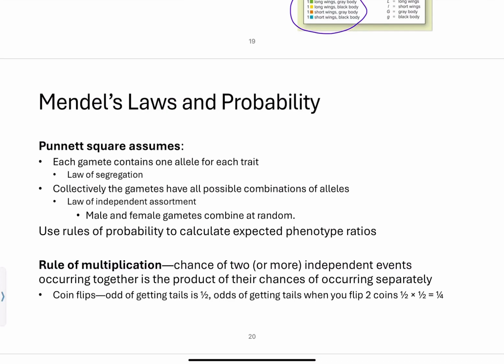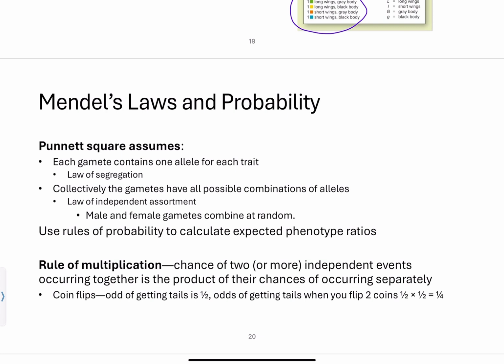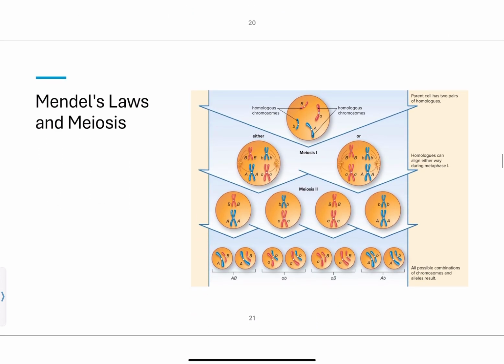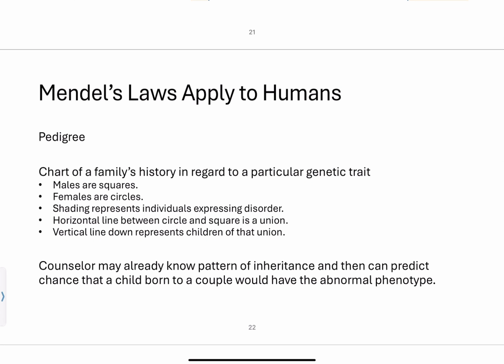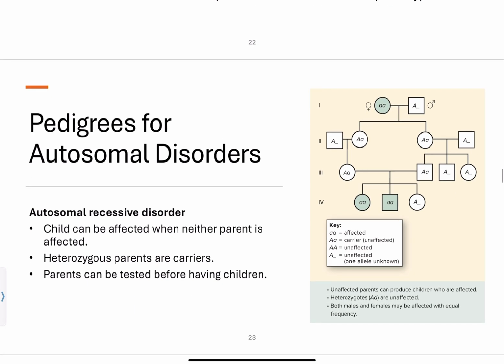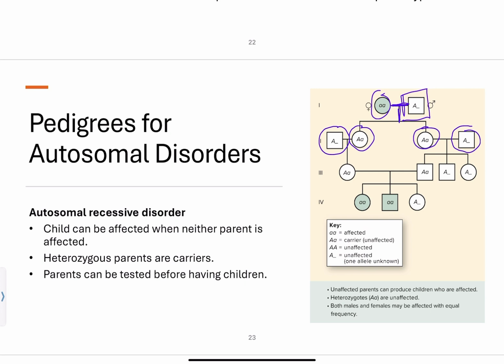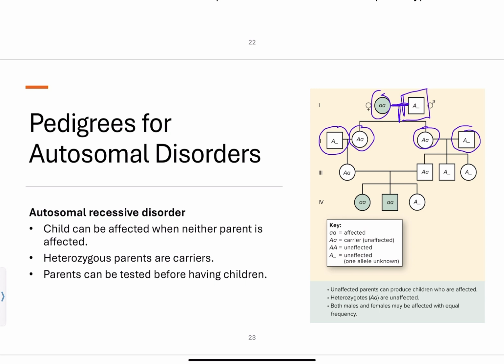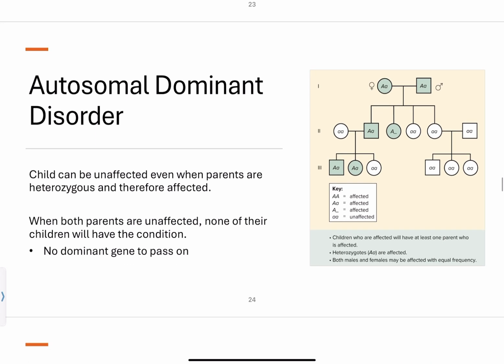Ch. 10 - Patterns of Inheritance - Part 3